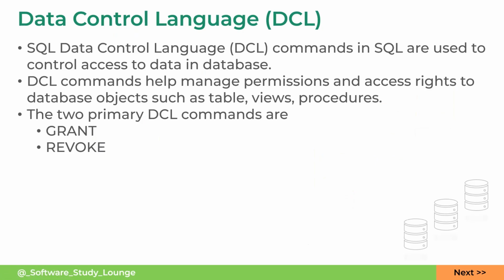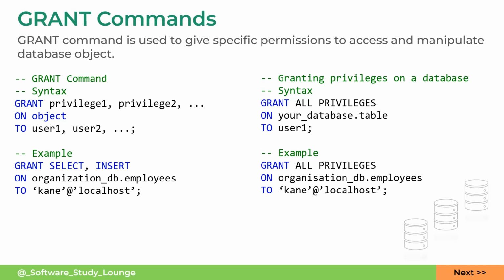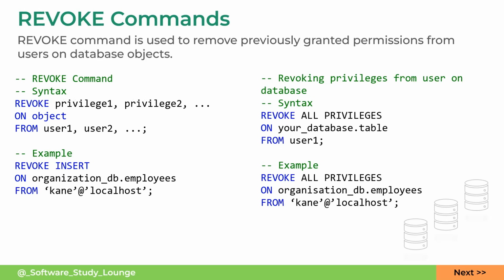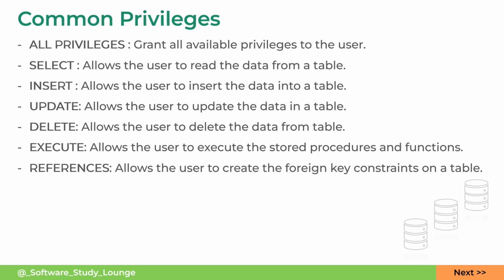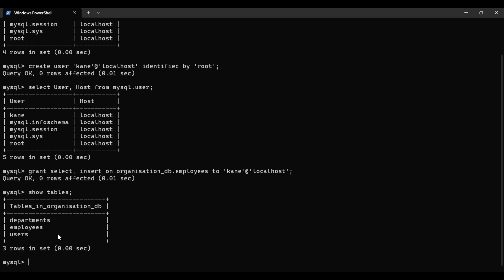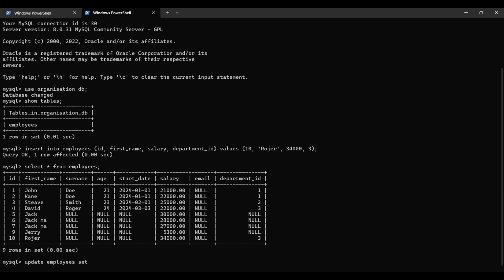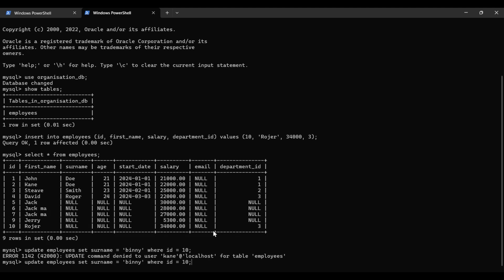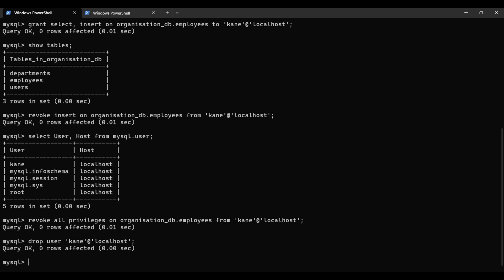Grant and Revoke Commands in SQL with Examples | Data Control Language Commands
Grant and Revoke Commands in SQL | Data Control Language Commands